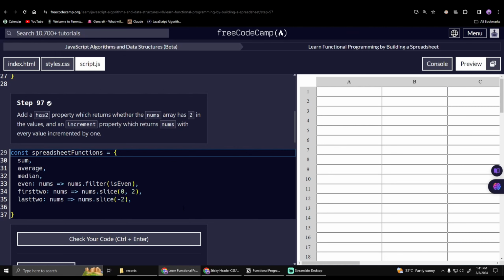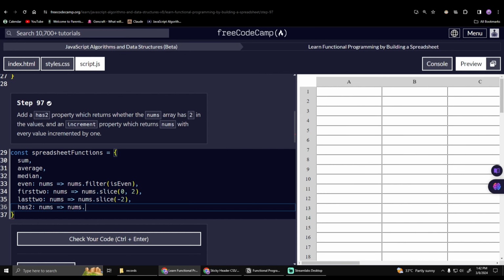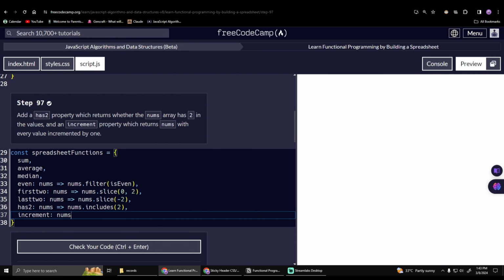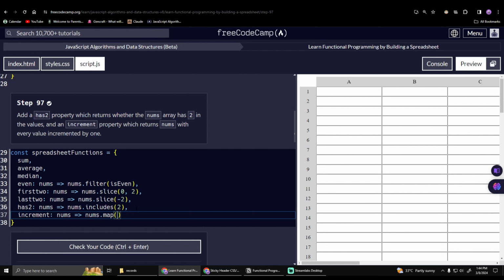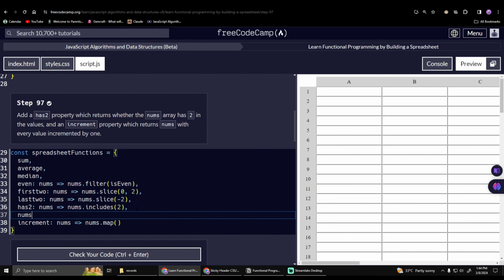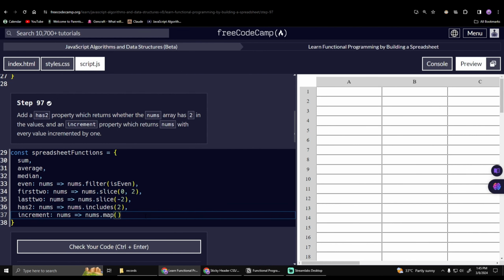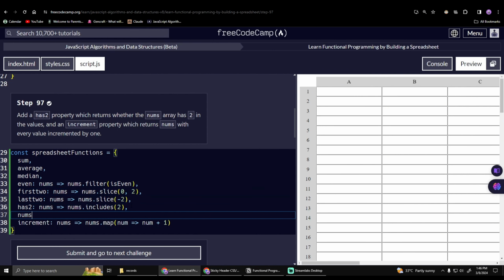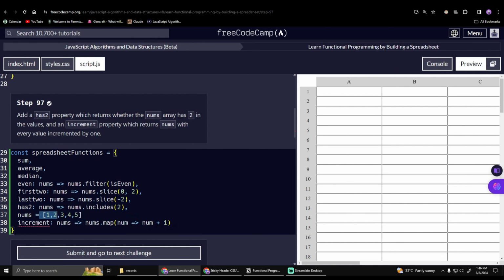Building a Spreadsheet 97